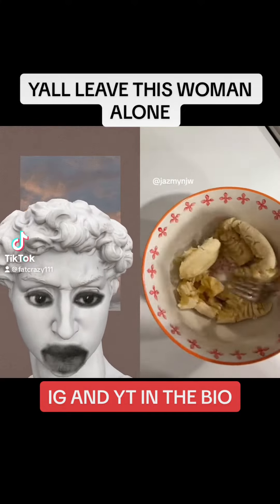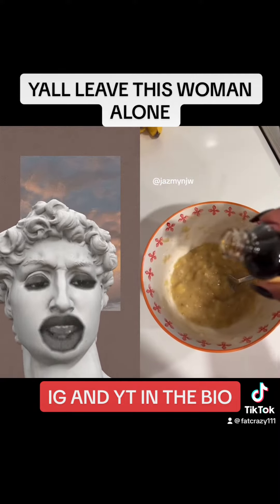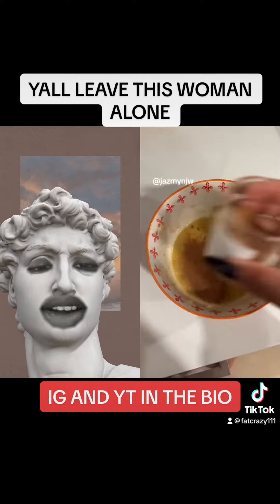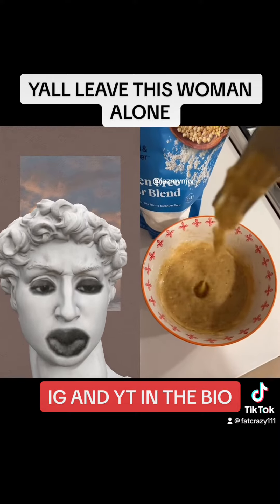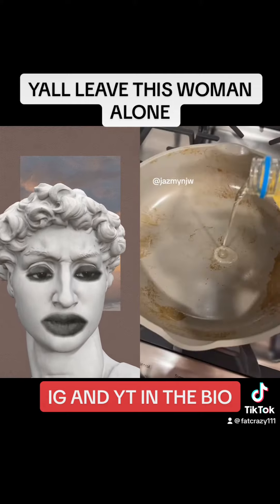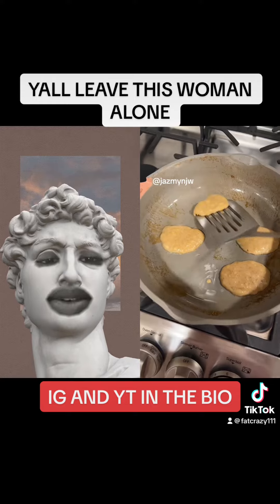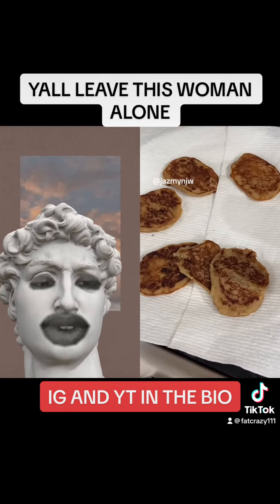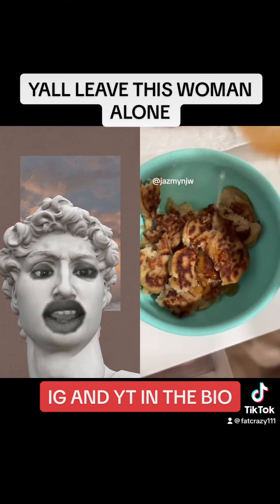LEAVE THIS WOMAN ALONE!!!